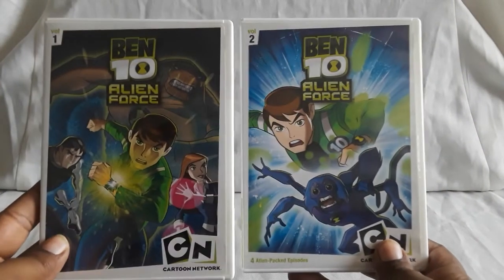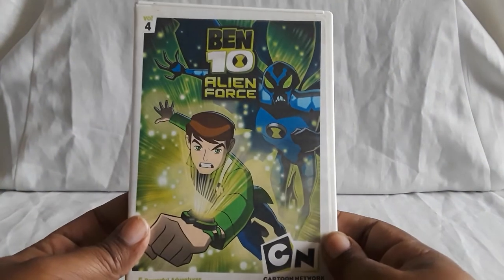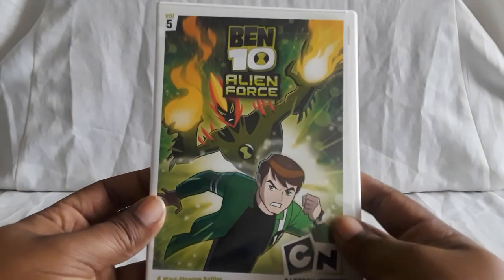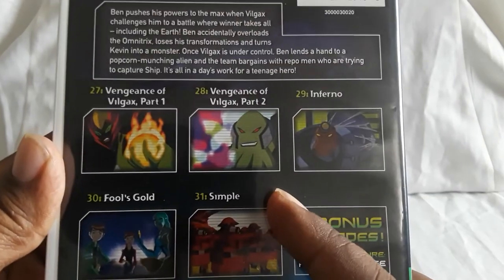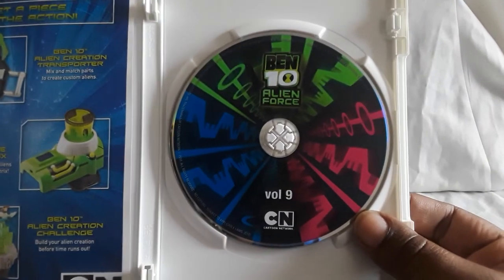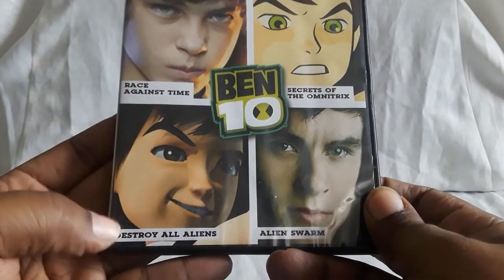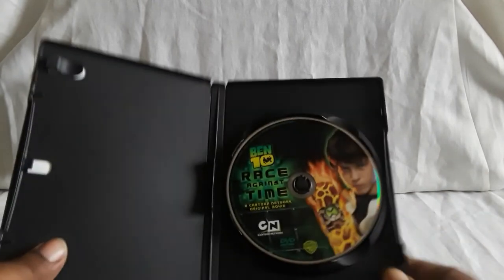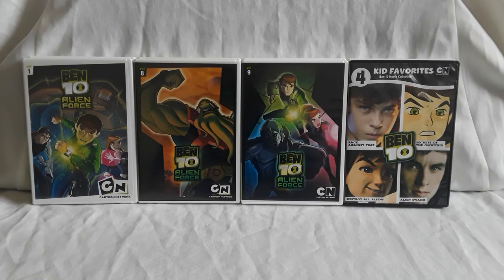Unboxing Ben 10 Alien Force Complete Series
Just 10 items to show today for Ben 10 Alien Force the complete animated series. This series is pretty amazing in it's own way and I would highly recommend checking it out.